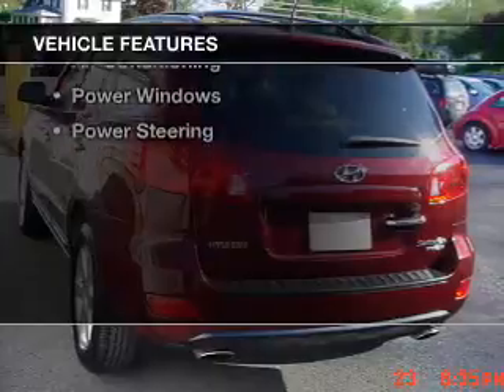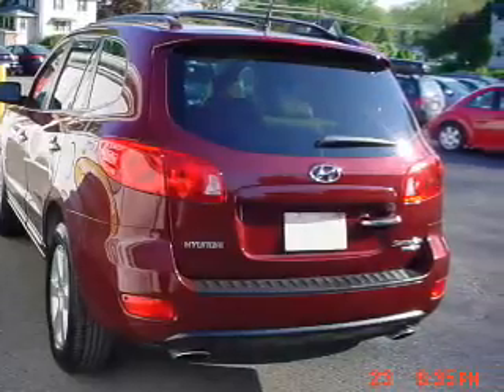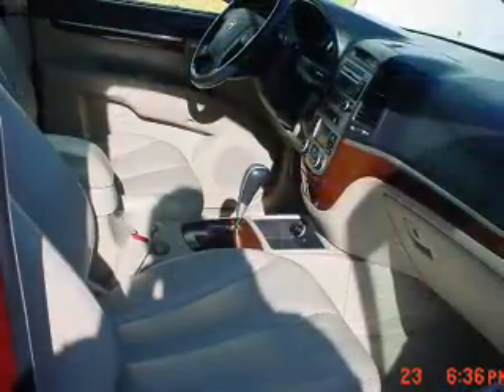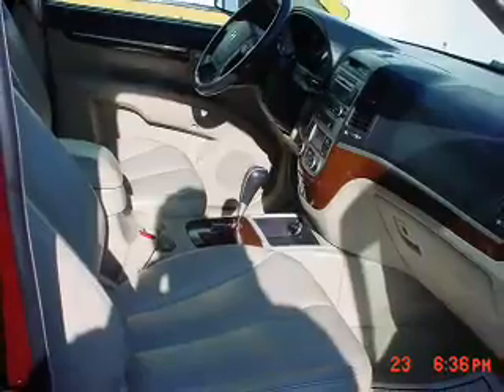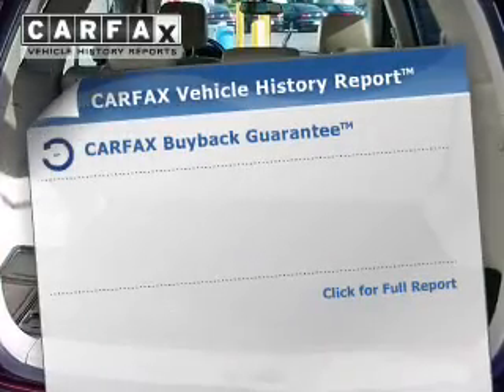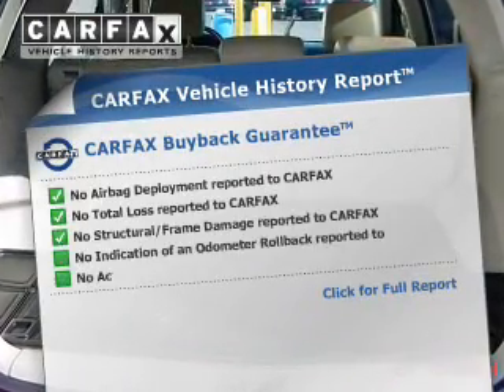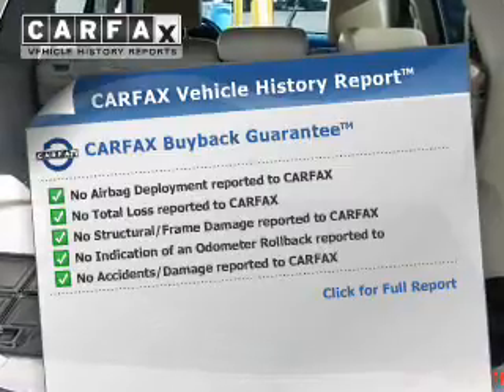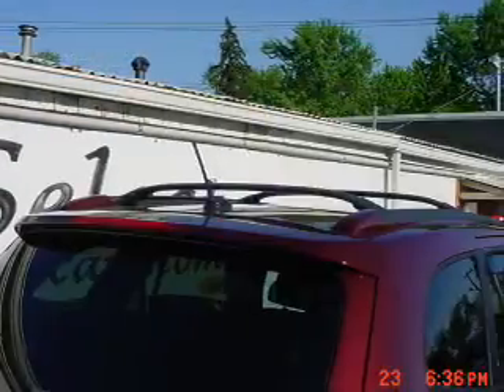2007 Hyundai Santa Fe - Waterloo NY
Year: 2007
Make: Hyundai
Model: Santa Fe
Trim: Limited Edition
Engine: 3.3 L, 6 cylinder
Transmission:
Color: Red
Mileage: 91875
Address:
685 Waterloo Geneva Road